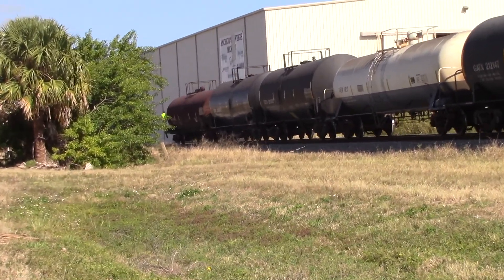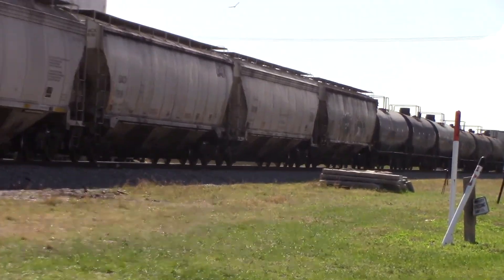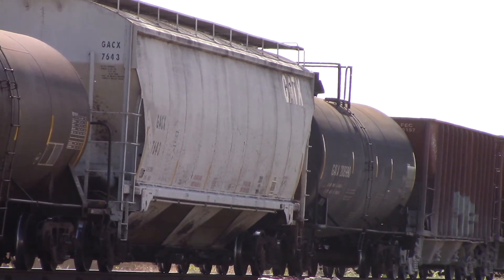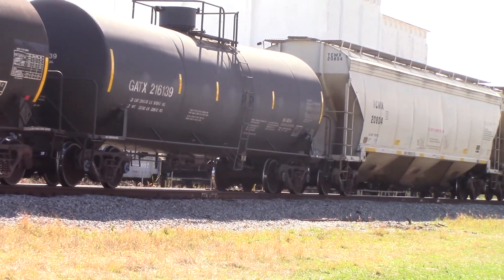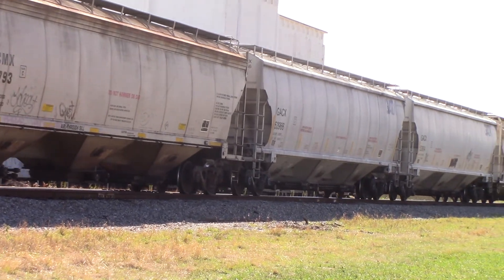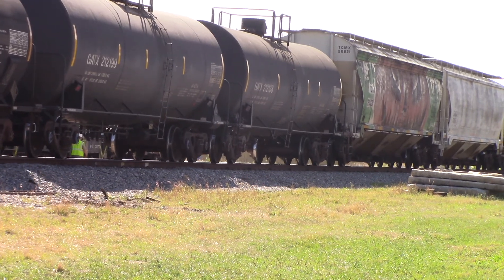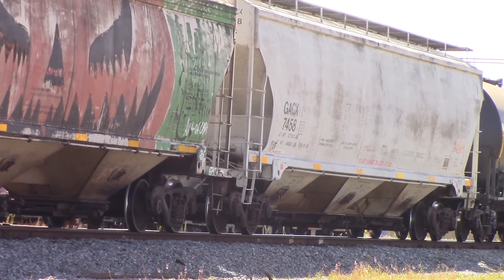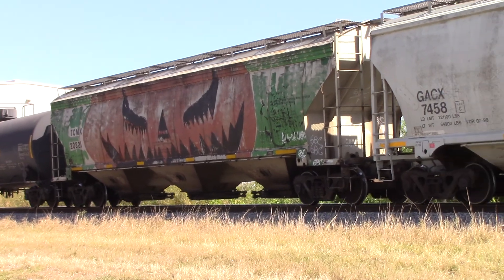FEC904 Feb 11, 2017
421 shoves 43 cars past the SLA#253 site to prepare the hospital train.
EoT past MP240 at 11:01am.